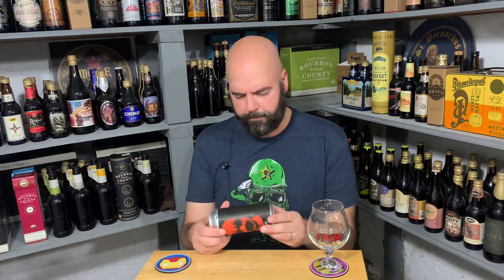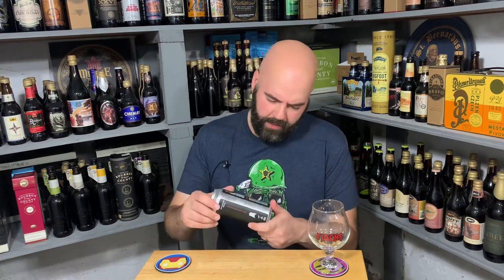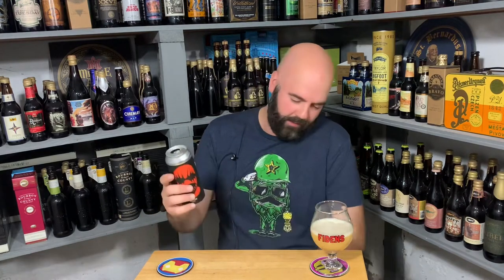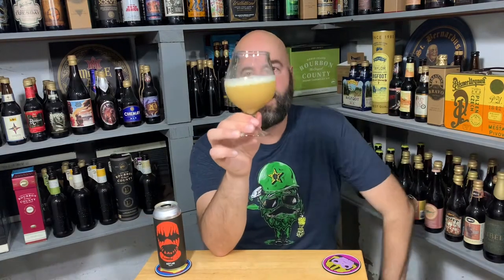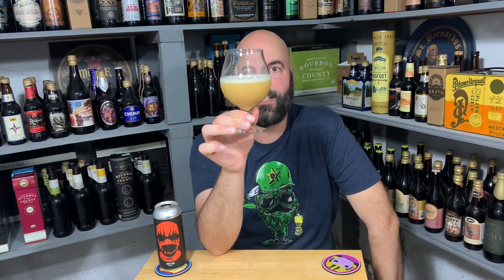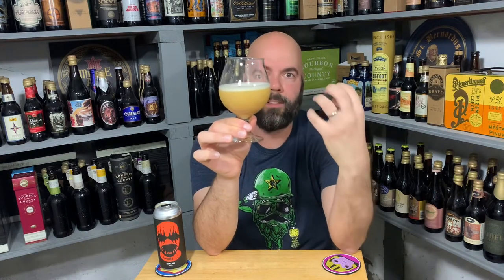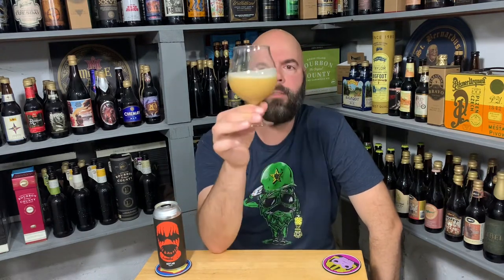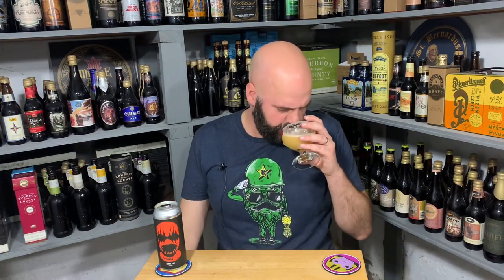Fiden and Troon Alex’s Axe Triple IPA with Nelson, Strata, Peacharine, and Galaxy #1,642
Thanks again, Rodrigo!